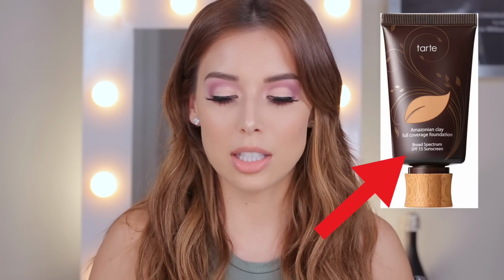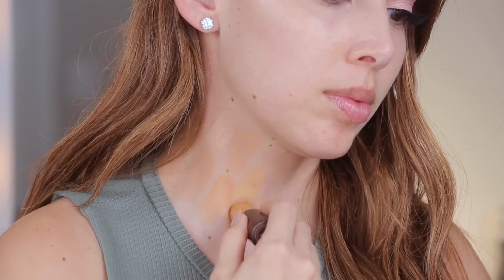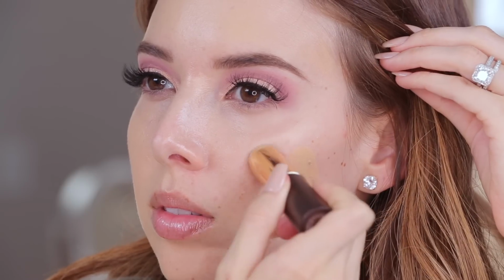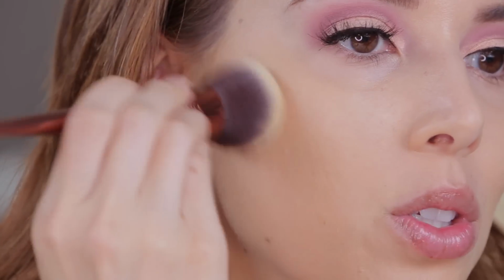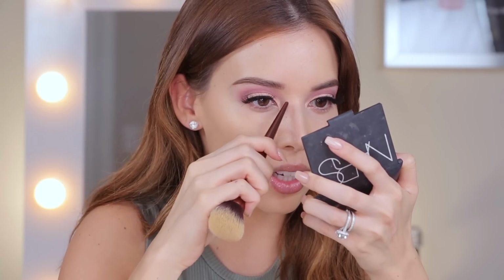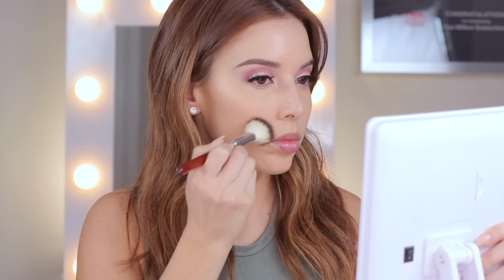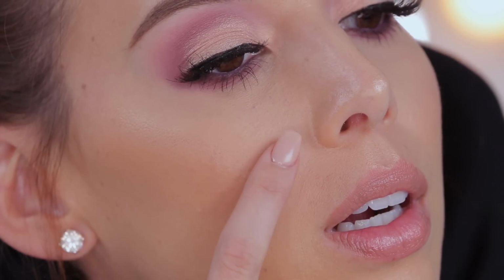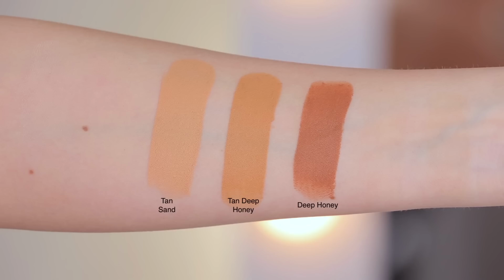NEW TARTE CLAY STICK FOUNDATION TEST | LUSTRELUX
Testing out tarte's new CLAY STICK foundation + swatches of all 12 shades!

Products Featured

TARTE
Clay Stick Foundation - Available May 21st
Shape Tape

RCMA
No Color Powder

Natasha Denona
Face Glow Cream Shimmer

Laura Geller
Honeysuckle Blush